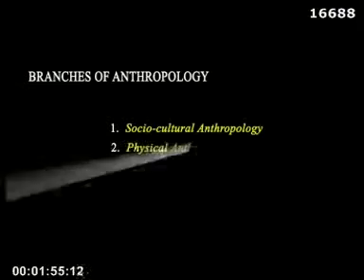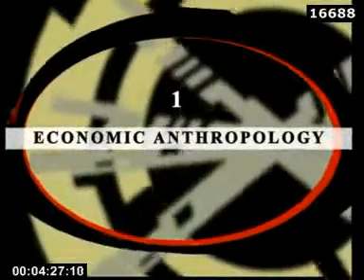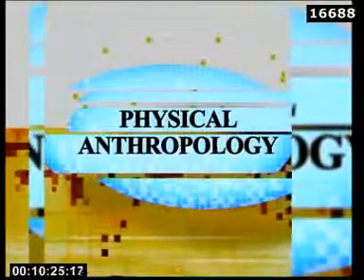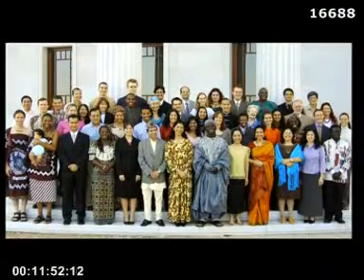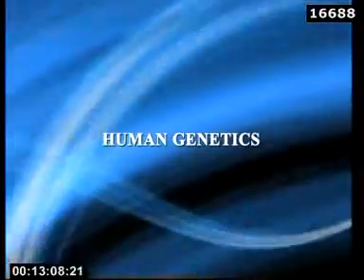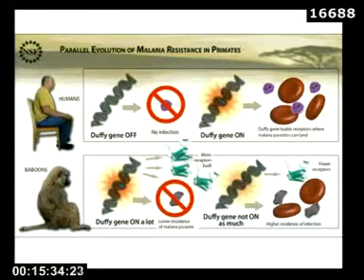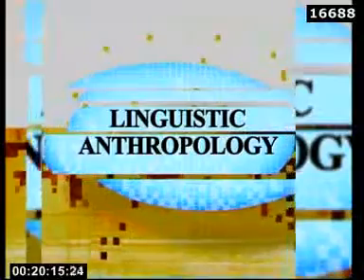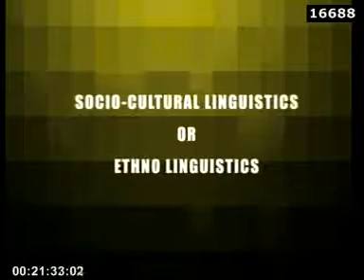Branches of Anthropology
Paper-I General Introduction To Anthropology